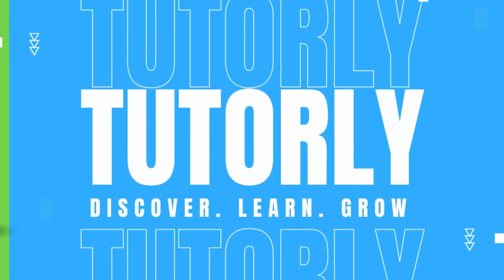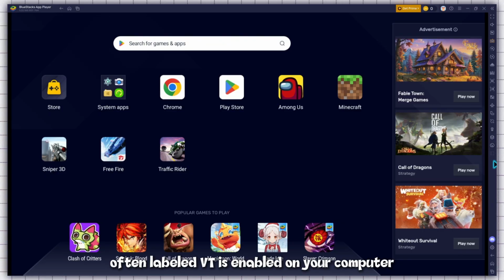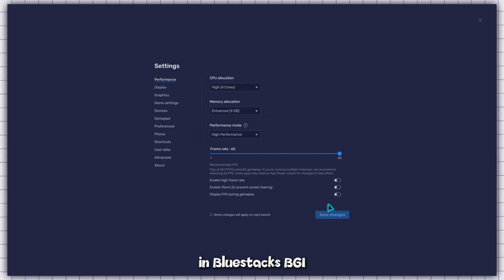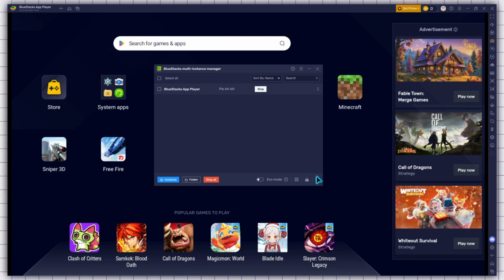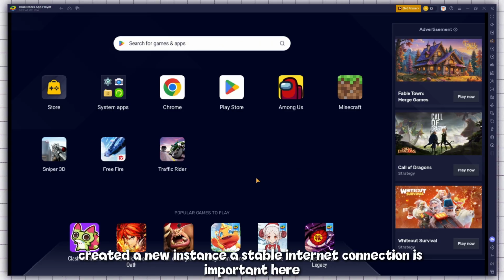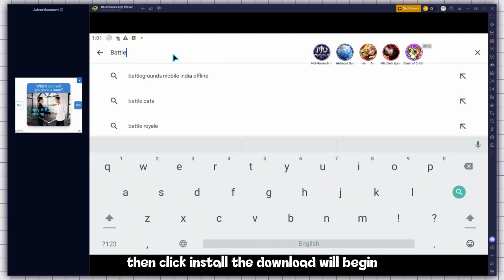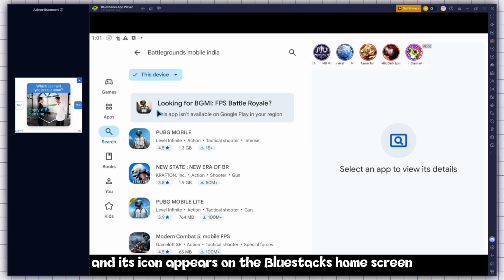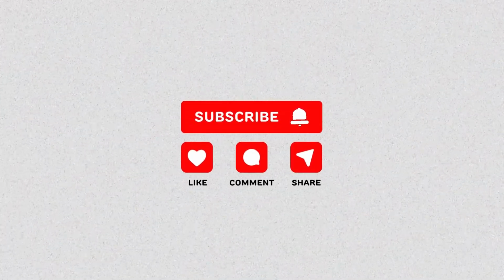How To Open BGMI In Bluestacks 5 (2026 Guide)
Can you play BGMI on Bluestacks 5 now? In this video, we explore the possibility of playing Battlegrounds Mobile India on the latest version of Bluestacks. We will walk you through the steps to download and install BGMI on Bluestacks 5, and discuss the performance and gameplay experience. If you're looking to play BGMI on your PC using Bluestacks, this video is for you. We will provide a detailed guide on how to get started and share our thoughts on whether Bluestacks 5 is a good option for playing BGMI. Watch till the end to find out if you can play BGMI on Bluestacks 5 now.